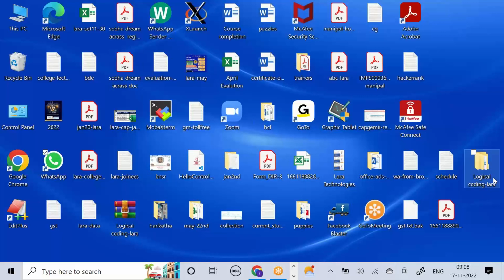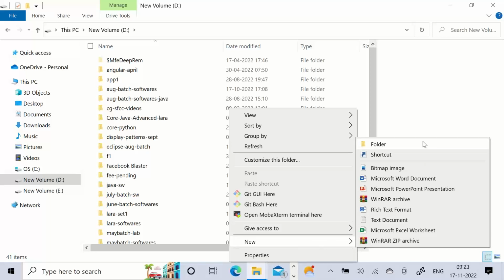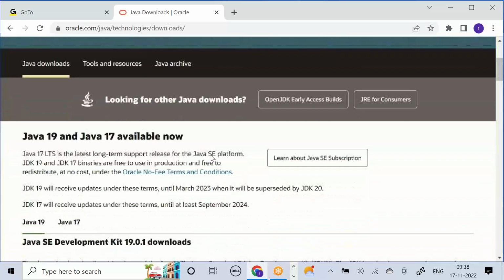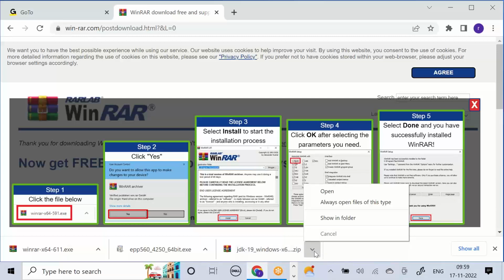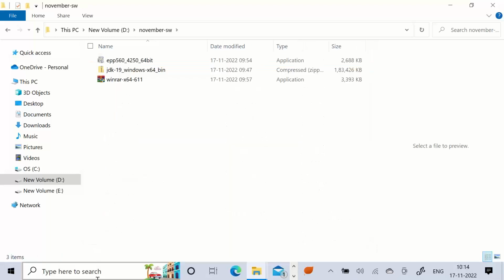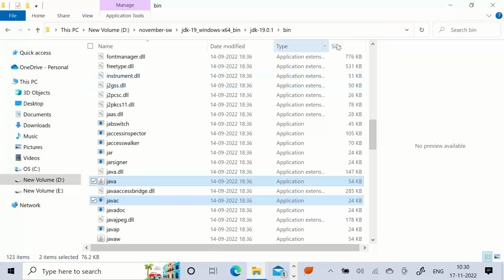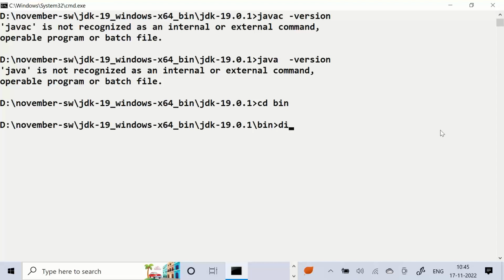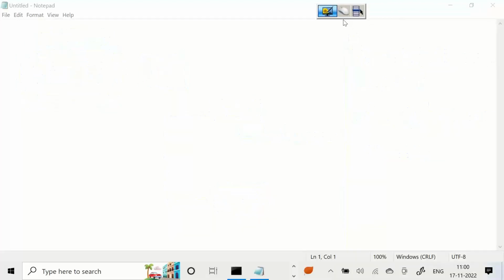jdk installation session1